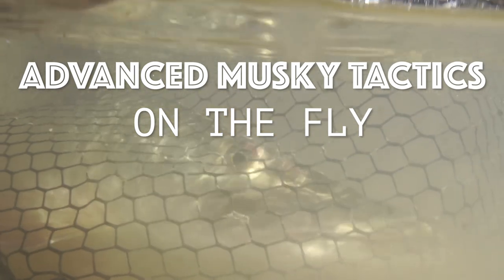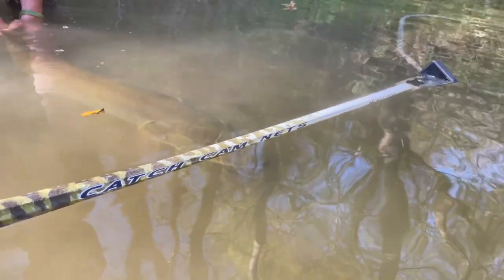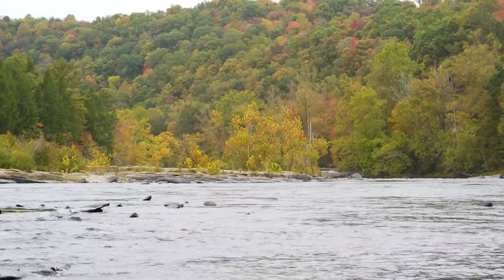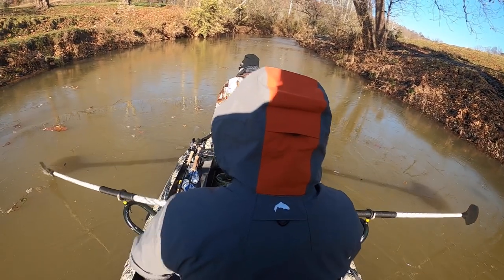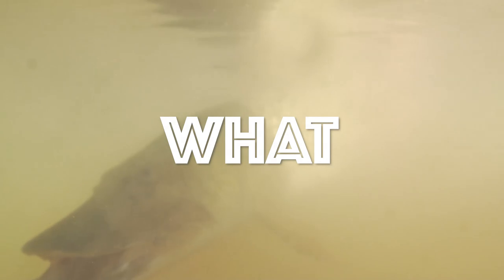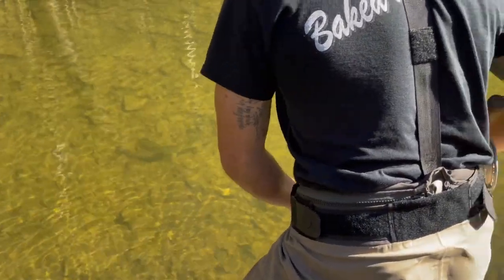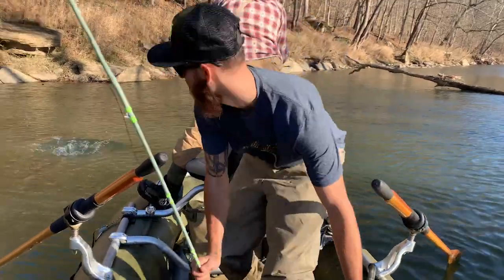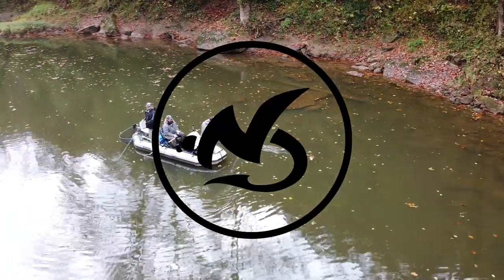Advanced Musky Tactics - Fly Fishing for Mountain Musky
I am in no way shape, form or fashion an expert at Musky fly fishing, but I have learned a few things in the past several years that I wanted to share. I hope some of these tips can help someone else catch this fish of 10,000 cast on the fly. Let us know if you like this type of educational film.